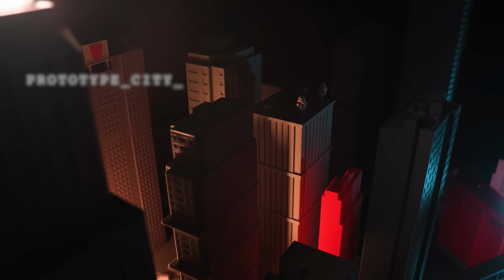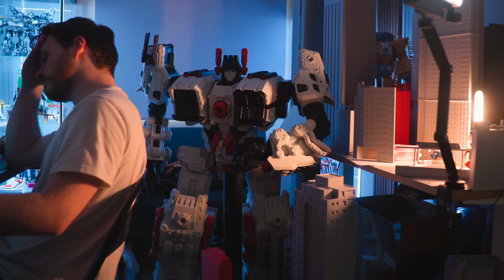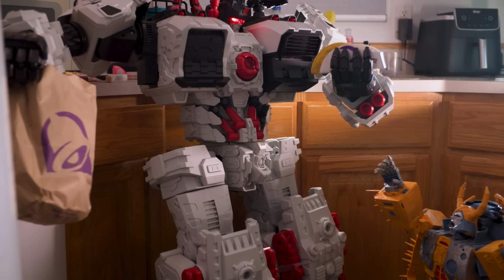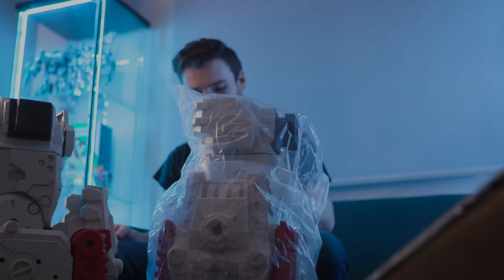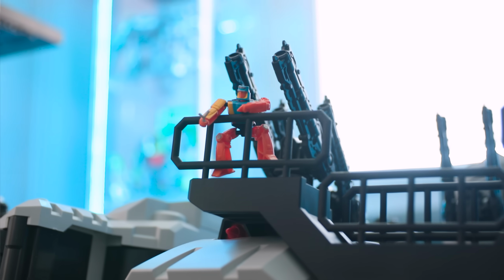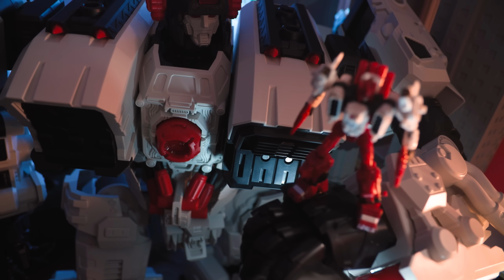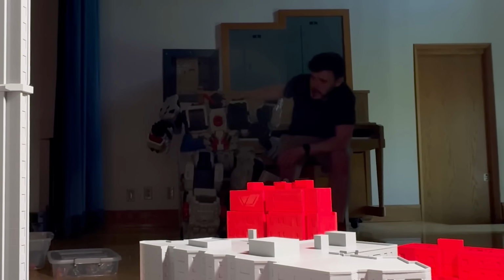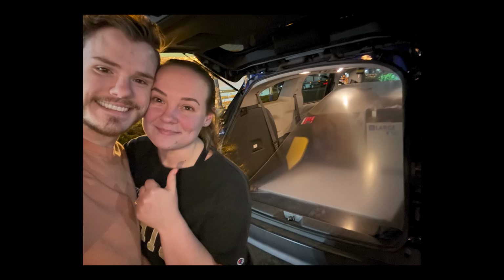I Bought The Biggest Transformer Ever Made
Five months and a lot of bruises later, here it is. Couldn’t be happier to get this one off my shoulders lol.
Make sure to check out Smallrig's amazing new video gear! (sponsored)
Tribex SE Tripod
X99 V mount battery
Blue batteries shown in the segment (NP-F550)

While this video can be enjoyed by all audiences, it is intended for adult collectors.

Check out Colton's socials (he designed the rocket building and central tower for my prototype city, and made that insane life-sized matrix):

the Metroplex figure I bought is officially titled "W resources M-01 Steel Fortress".

The printer I used to custom build Prototype City was the Bambu Lab X1-C. No forests were harmed in the making of this video (I likely wiped out entire ecosystems).

Music (in order of occurrence):
- Voices by 20syl
- The Last Time by Just a Gent
- Baby by Alltta (feat. 20syl
- Care by Adam Turley
- Bipolar Heart by Adam Turley
- I Got One by Alltta (brought back at the end)
- A World of My Own by Just a Gent

No ai is ever used in the making of my videos.

0:00 - The behemoth arrives
2:35 - The robot mode
5:38 - The quality control :(
8:09 - The transformation
9:36 - Thanks Smallrig!
10:36 - The "city" mode
13:37 - 3 big questions
17:59 - Creating Prototype City (BTS)